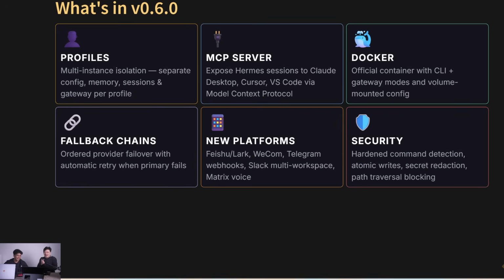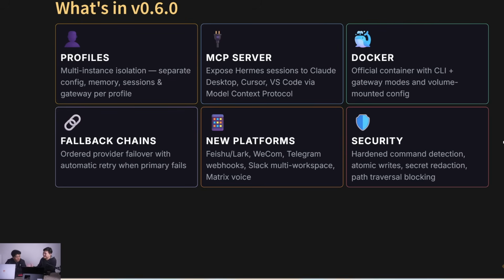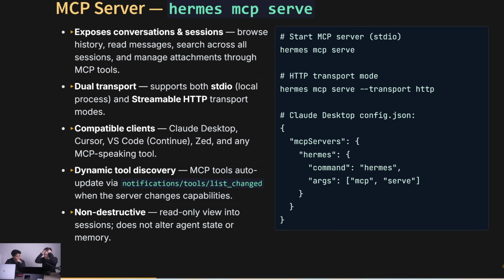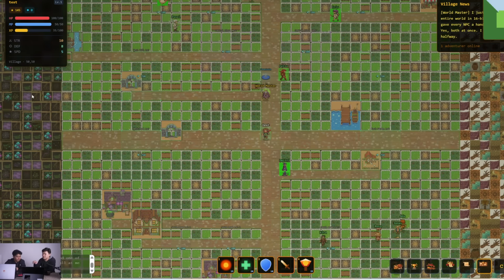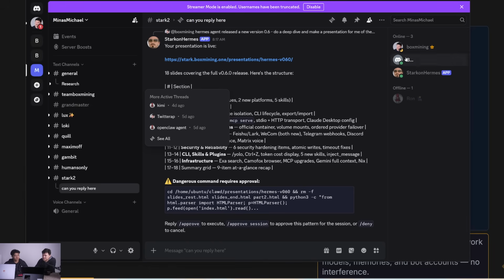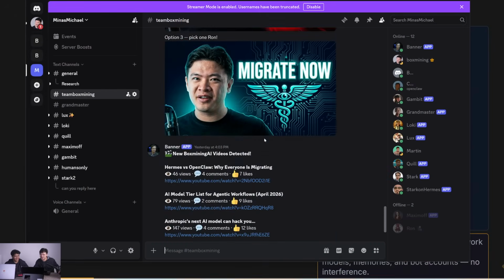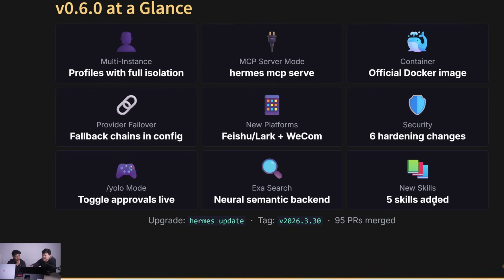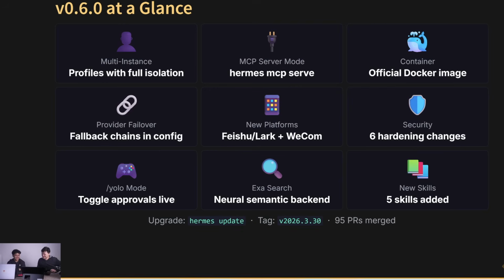Hermes Agent UPDATE is INSANE! (MCP Server Mode)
Hermes Agent just dropped version v0.6.0 (v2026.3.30) and it's a MASSIVE update. In this video we break down every major feature including the new MCP server integration that lets you run Hermes from Claude Desktop, Cursor, and VS Code — plus Profiles with full isolation for teams, improved Docker support, YOLO mode for security overrides, and our migration tips using Claude Code.

We've been migrating our entire infrastructure to Hermes Agent and share real-world experience on what works (and what breaks). If you're building with AI agents, this is a must-watch.

Chapters:
00:00 Intro — Hermes Agent v0.06 Drops
00:37 MCP Server Integration Explained
00:51 How MCP Connects to Claude Desktop, Cursor & VS Code
02:02 Running Hermes via Claude Code
02:34 Creative Use Case: AI Agent in a Mini Game
03:40 Profiles — Full Team Isolation
04:17 Sharing Agents Without Breaking Things
05:24 Docker Support Improvements
06:12 Phase 2 & Chinese Market Support
06:51 YOLO Mode — Bypass Security Prompts
07:20 Recap & Biggest Highlights
08:04 Migration Tips — Use Claude Code
09:45 Final Thoughts & Outro